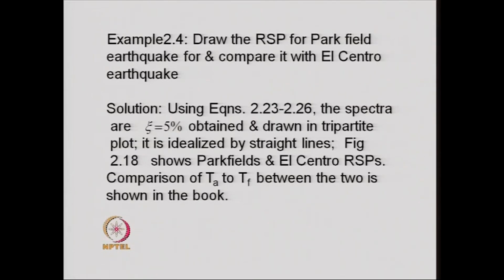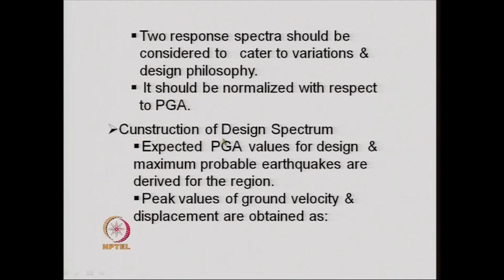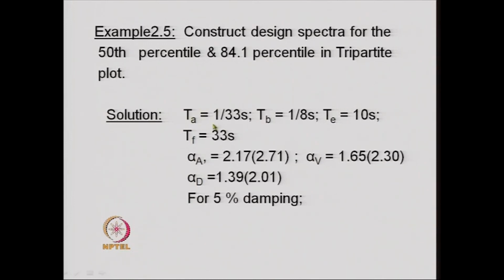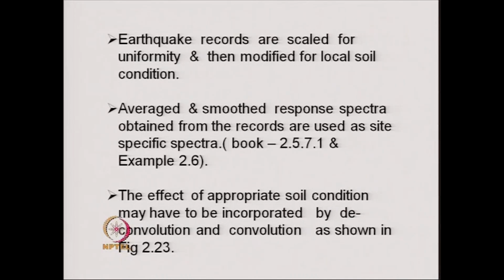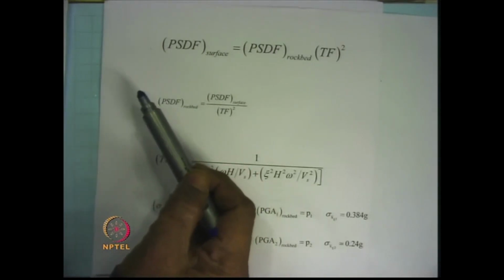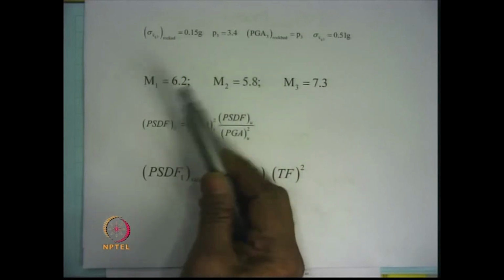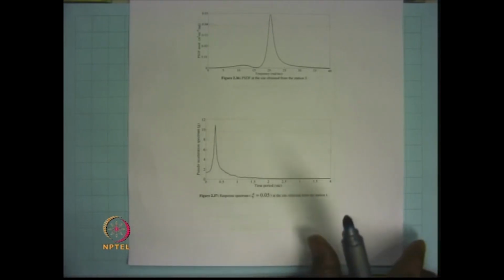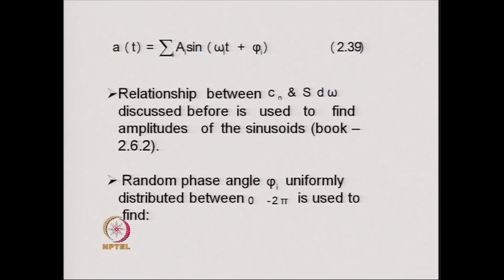Seismic Inputs Contd.. 2